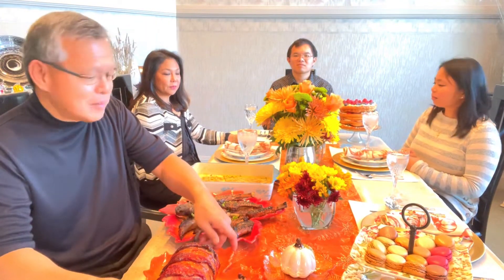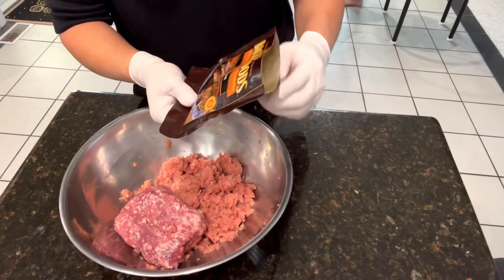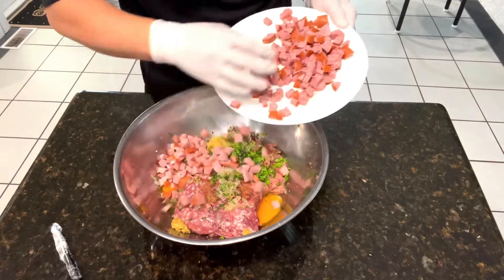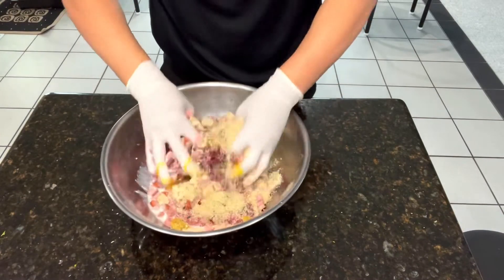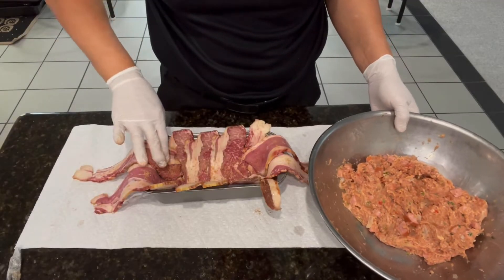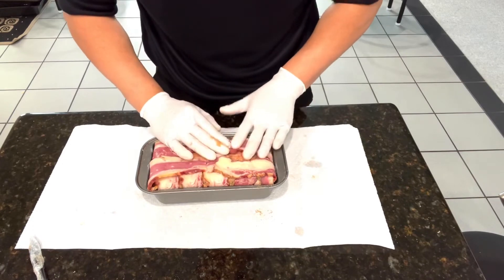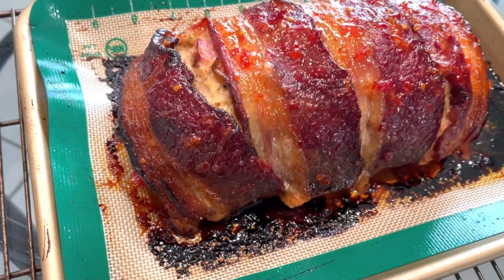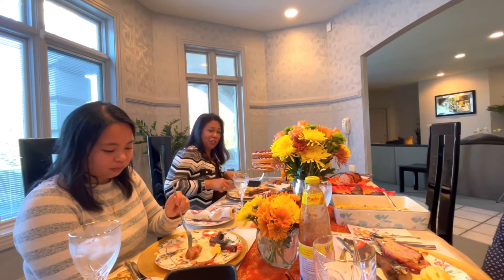Happy thanksgiving. Wild Turkey Meatloaf For Dinner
Cooked a wild turkey meatloaf modifying the recipe of Chef Jean Pierre. He is brilliant and you should watch his YouTube videos.